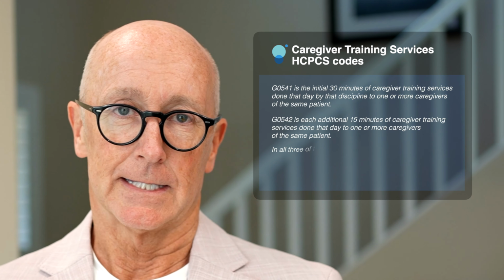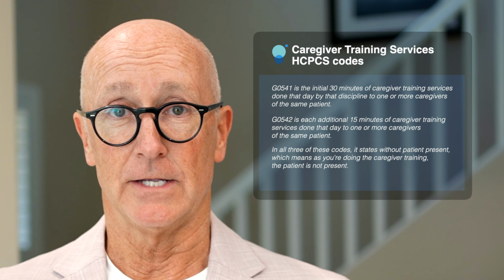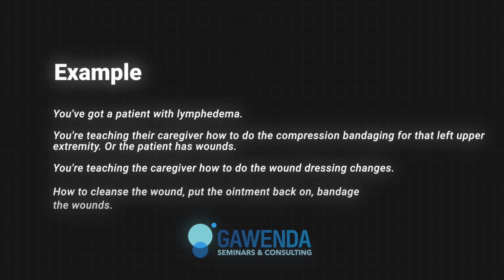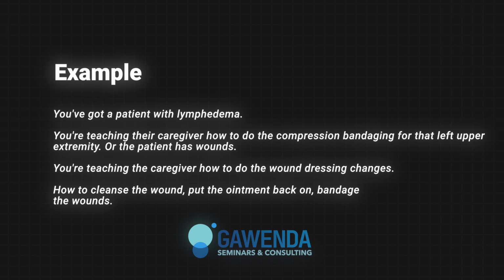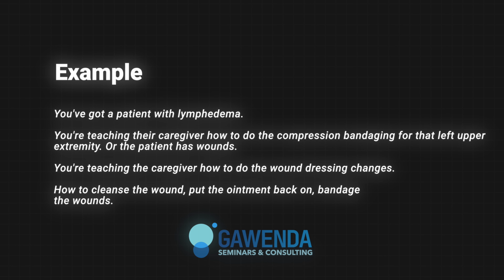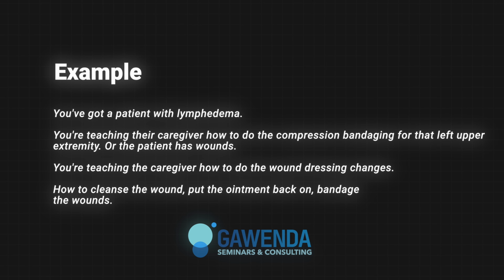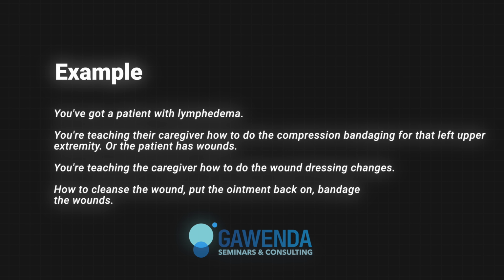Caregiver Training Services | HCPCS Codes G0541 – G0543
Caregiver training services just expanded in 2025, and many therapy providers are unsure how the new codes apply to real-world practice.

In this video, I break down the three new Level II HCPCS caregiver training codes released by the American Medical Association and explains how they differ from the caregiver training CPT codes introduced in 2024.

You’ll gain clarity on:
When each of the new HCPCS caregiver training codes may apply
How Medicare views caregiver training services in outpatient therapy settings
Key documentation and consent requirements providers must follow
Important billing considerations that could impact reimbursement and compliance
I also discuss how these codes are being adopted beyond Medicare and what therapy practices should be paying attention to as insurers adjust their policies.

If you treat patients who rely on family or caregivers for daily care tasks, this update is essential to understand before submitting claims in 2025.